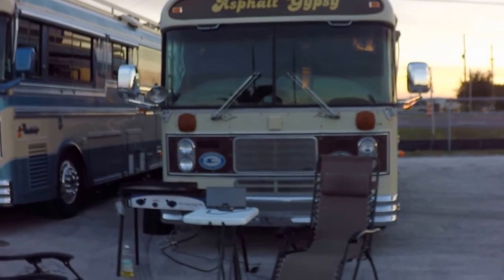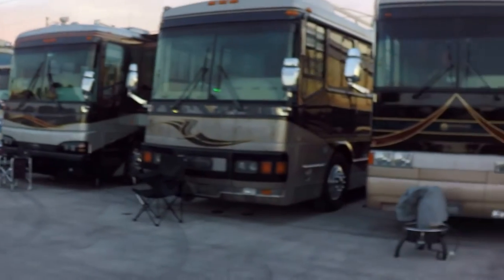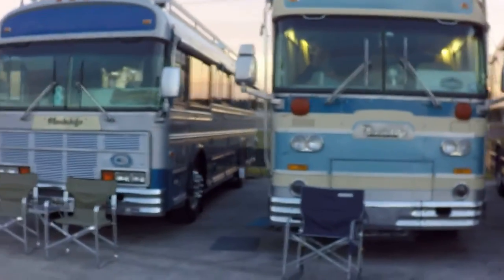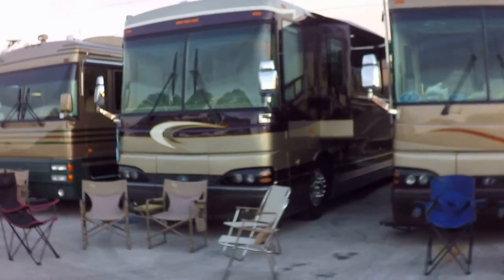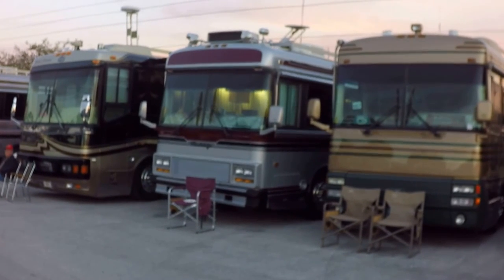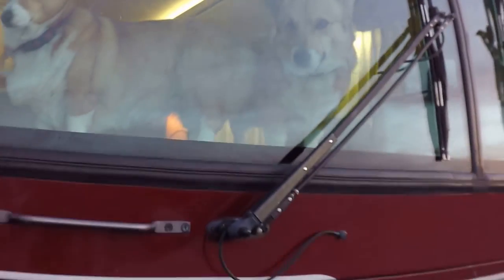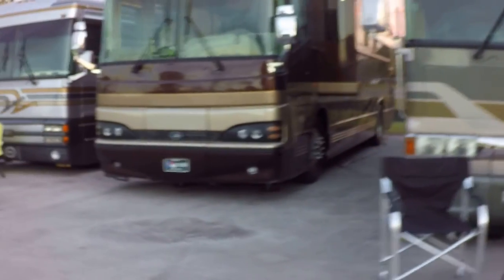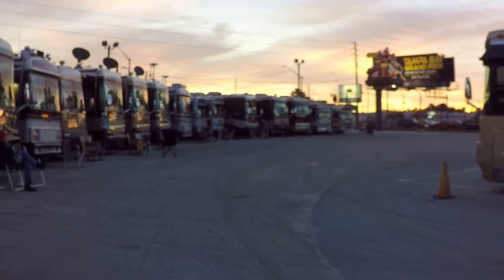THE CORGI'S ADVENTURES Blue Bird Rally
This video will show from the time i sold my home in Florida, to buying a class A Rv which i will be living in full time. along with my Three Pembroke Welsh Corgi's .  Yogi, Bambi, and their baby  pebbles.  Covering the travels across the united states. and all the places we visit.  on our road journeys.  God Bless.